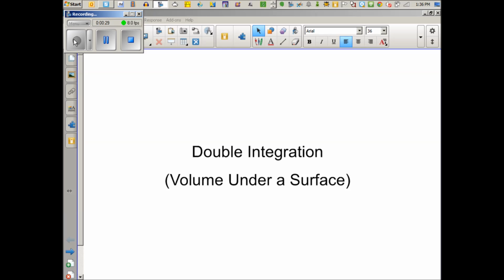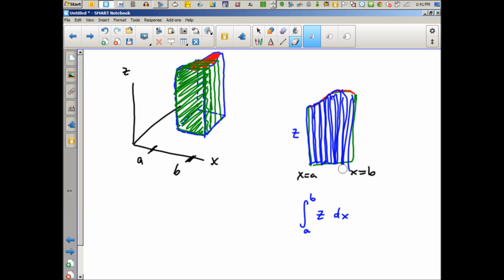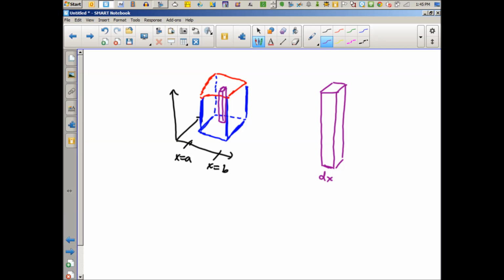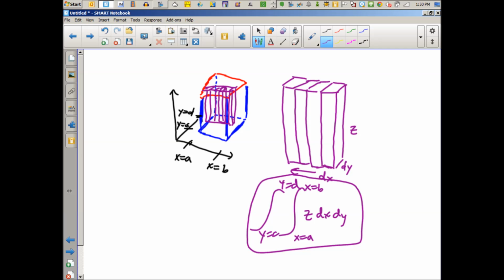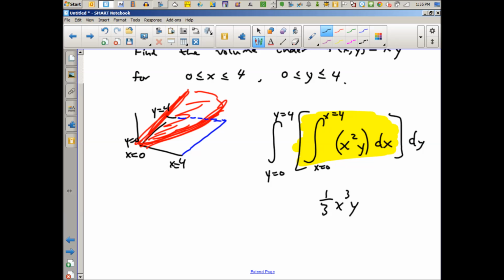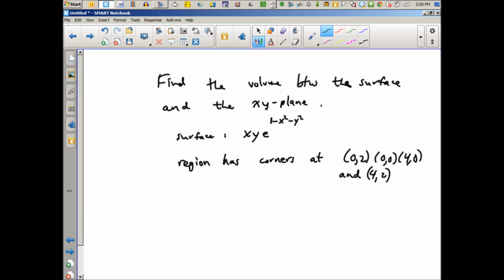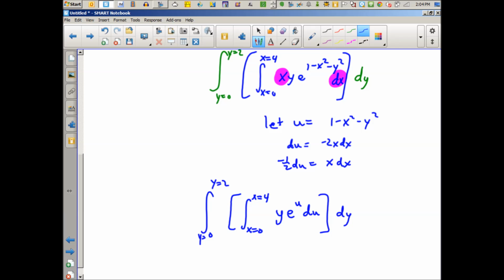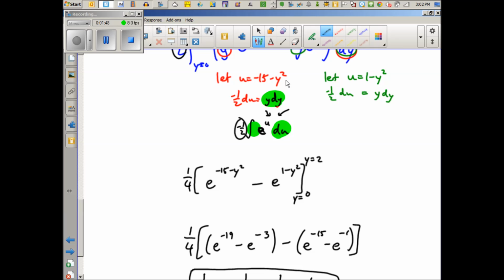CALC III Lesson 9 - Double Integrals Volumes Under a Surface (Rectangular Region R)